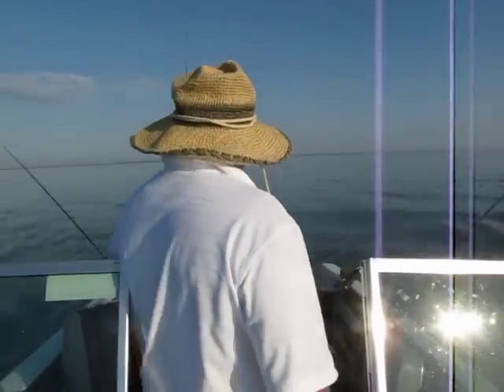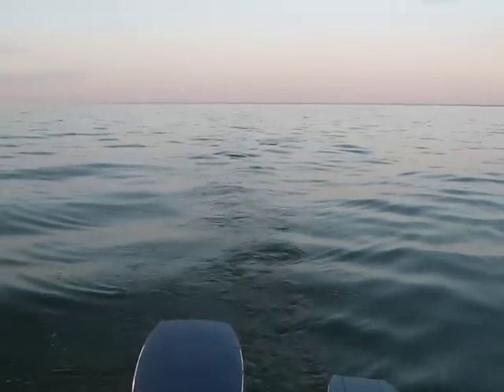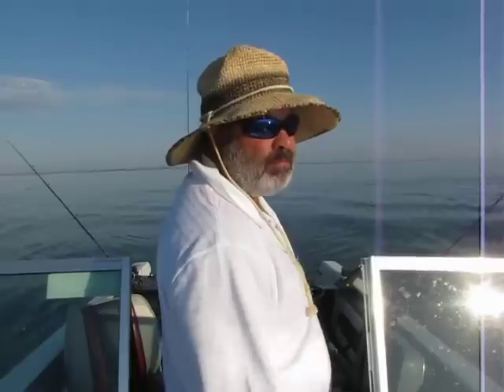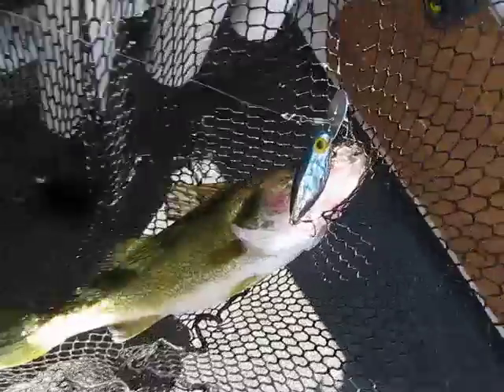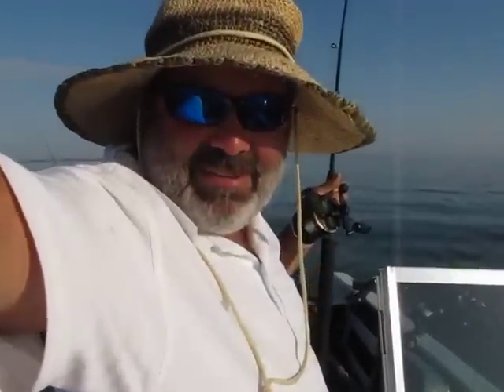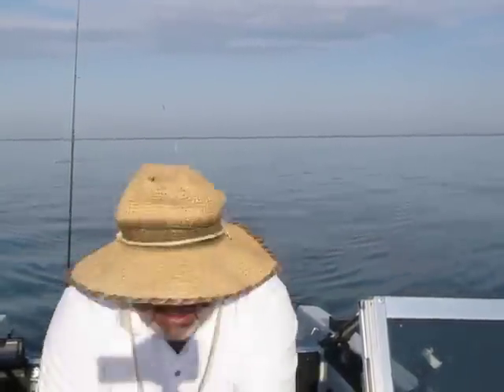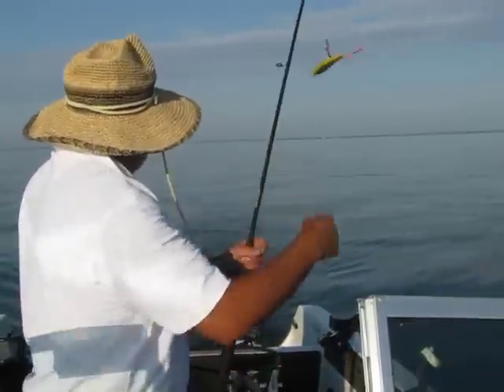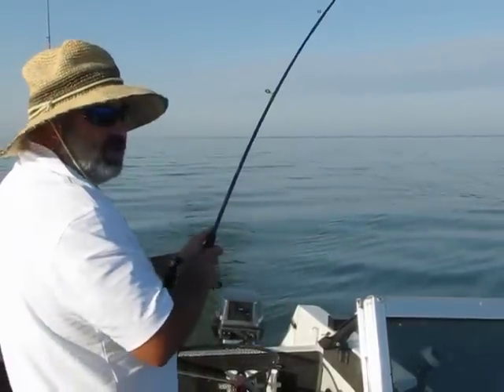Lake Winnebago Walleyes (Some crazy fishing!)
Lake Winnebago Walleyes during hot weather!

Trolling for Lake Winnebago Walleyes is easy.

When the temperatures reach maximum heat, so much so even the wind won't blow, that is the time to get out the old Hot N Tot"s and Thunder cranks. Make their thumping movements crazy by cranking up the speed!

Gave a few clues as to how I caught them this video. A limit of walleyes in no time. Let me know what you think!